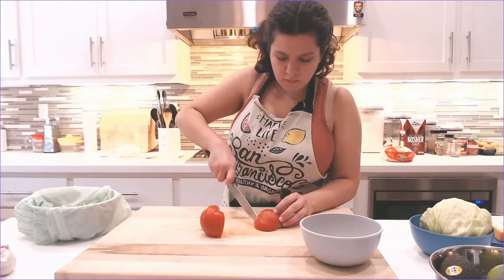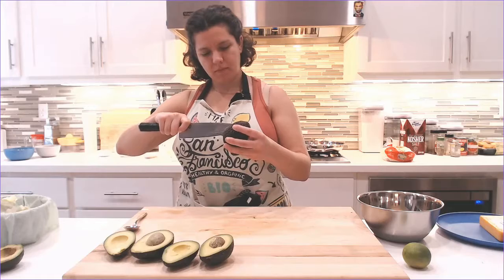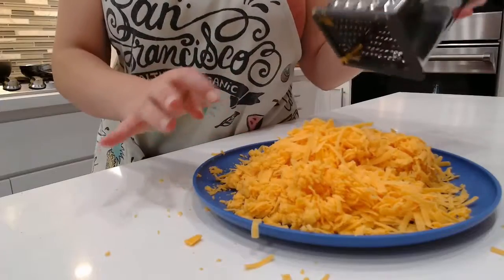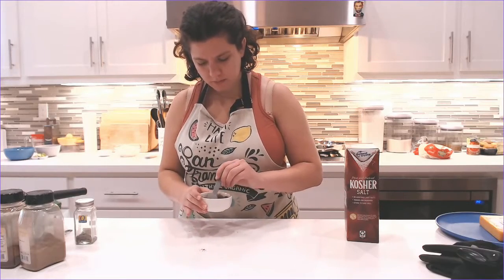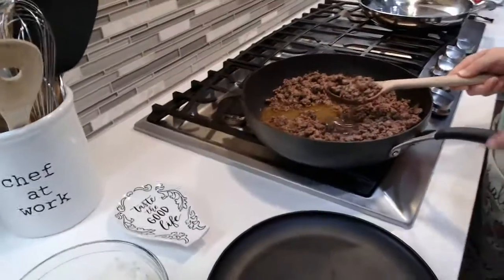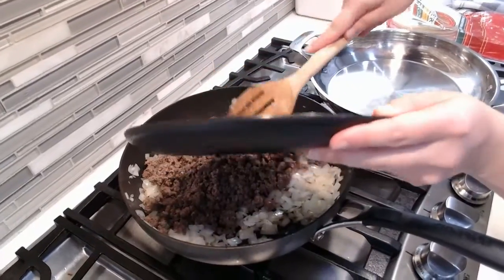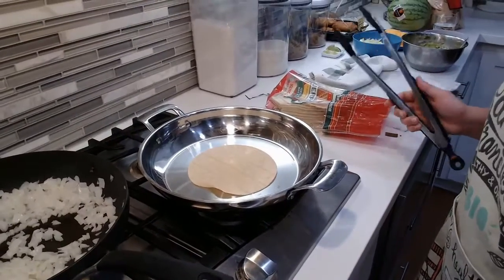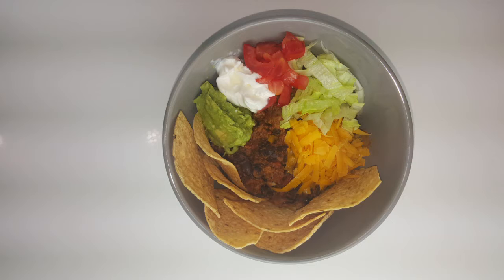Mirabella's Kitchen: Beef Tacos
Nothing like making tacos in a heat wave. Cooking in the heat has been challenging, but I have been fortunate to have great results. I love this upgraded beef taco recipe. It can be converted into a taco bowl or even a taco casserole if you'd like.

Servings: 10 (2 tacos/person)

Ingredients:
Tacos:
2 lbs ground beef (I use an 80-20 blend because fat = flavor)
1.5 white onions, diced
4 cloves garlic, minced
2 15oz cans black beans, drained and rinsed (can also use Pinto)
1 15oz can crushed tomatos
2 Tbsp chili powder
4 tsp ground cumin
2 tsp dried oregano
1 tsp Diamond Crystal coarse Kosher salt
1/2 tsp ground black pepper
3-4 Tbsp tomato paste
4 Tbsp olive oil, divided
Corn or flour tortillas OR tortilla chips (if doing a bowl)

Toppings:
1 beefsteak tomato, diced
6 leaves iceberg lettuce, shredded
Guacamole (3 avocados, mashed + 1/2 lime, squeezed)
Shredded sharp cheddar cheese
Lime wedges
Sour Cream